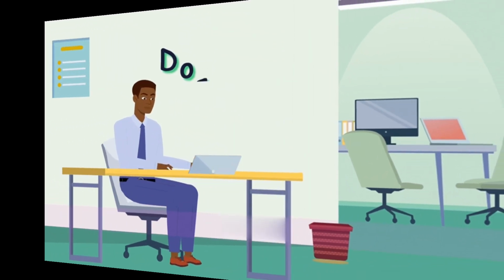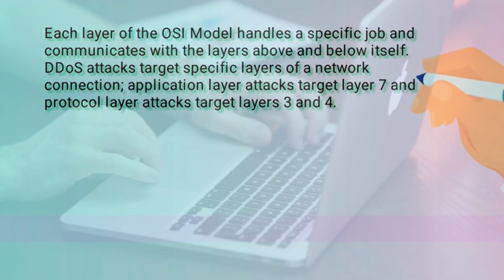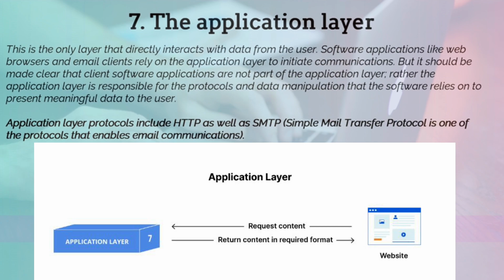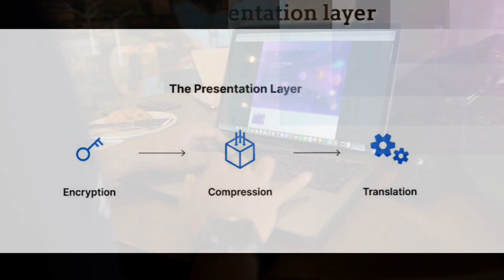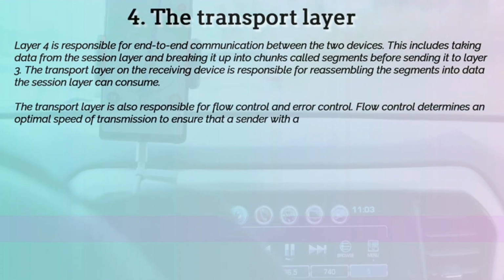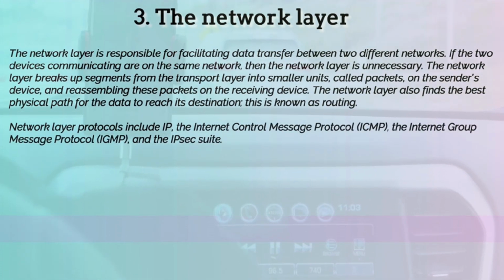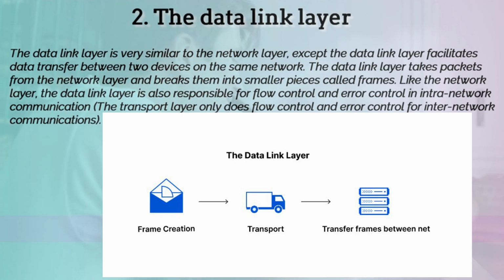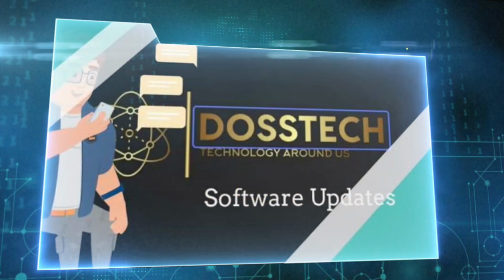What is the OSI Model? Detailed Explanation...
The Open Systems Interconnection (OSI) model describes seven layers that computer systems use to communicate over a network. It was the first standard model for network communications, adopted by all major computer and telecommunication companies in the early 1980s

The modern Internet is not based on OSI, but on the simpler TCP/IP model. However, the OSI 7-layer model is still widely used, as it helps visualize and communicate how networks operate, and helps isolate and troubleshoot networking problems.

Common TCP/IP protocols include the following:

Hypertext Transfer Protocol. HTTP handles the communication between a web server and a web browser.
HTTP Secure. HTTP Secure handles secure communication between a web server and a web browser.
File Transfer Protocol. FTP handles transmission of files between computers.
Domain name system. DNS translates domain names into IP addresses.
Simple mail transfer protocol. SMTP is used for email communications and is responsible for the transmission of emails between mail servers.
User datagram protocols. UDP is a connectionless protocol that offers faster but less dependable data delivery. It's widely used in real-time applications such as video streaming and online gaming.